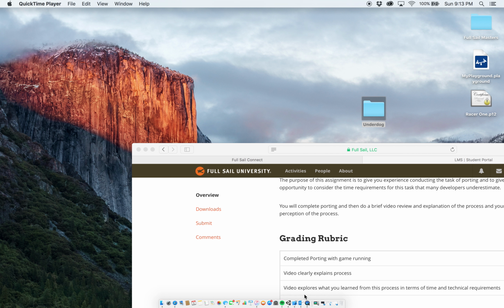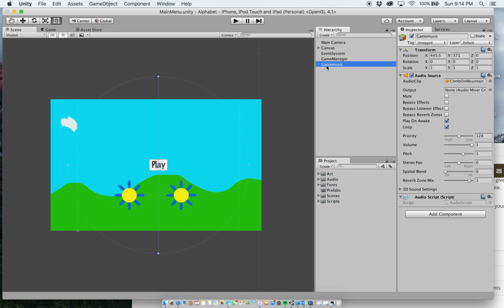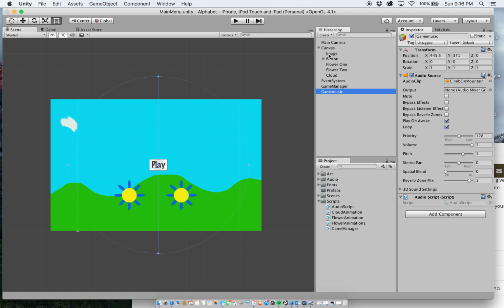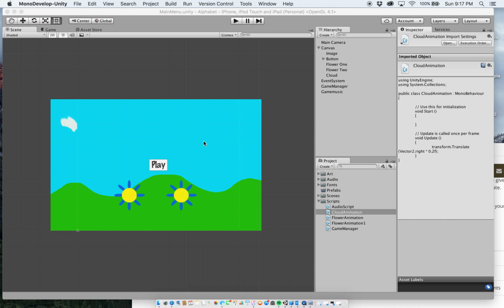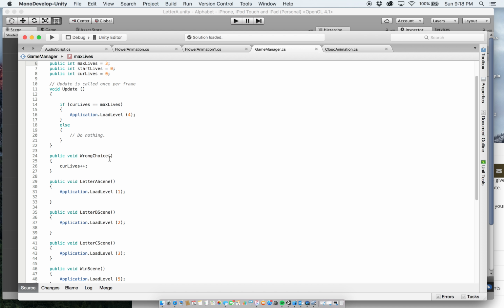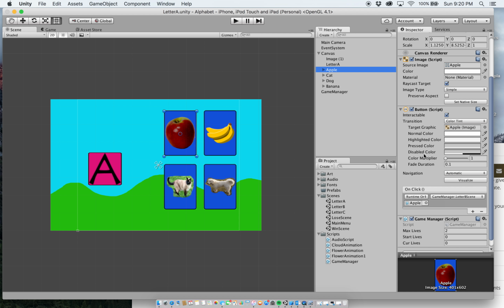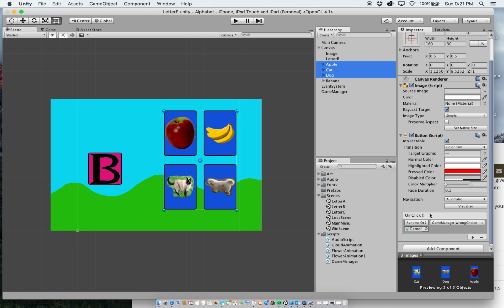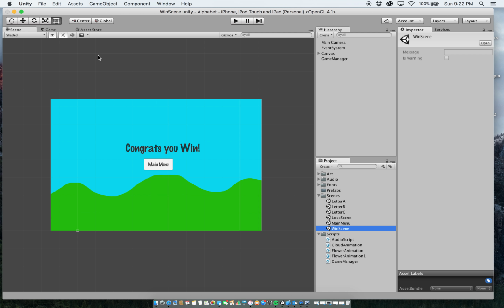Alphabet ScreenCast Unity3D